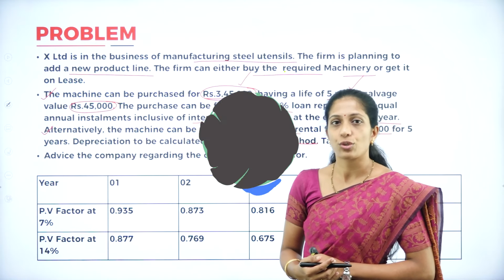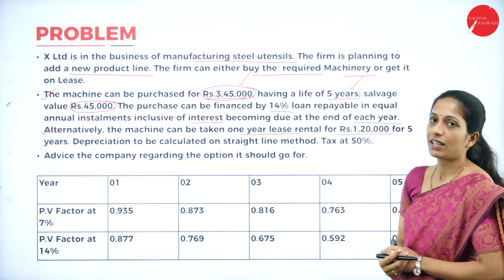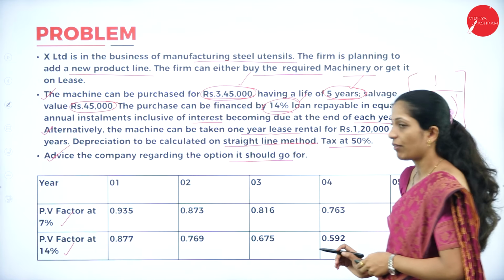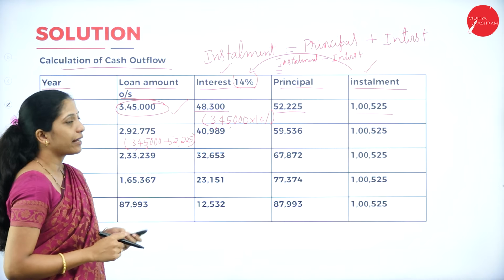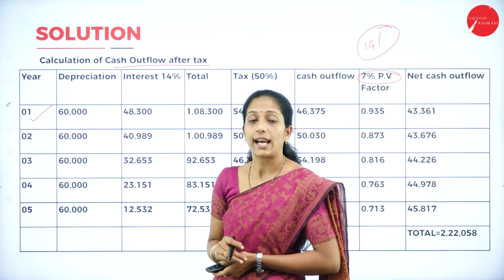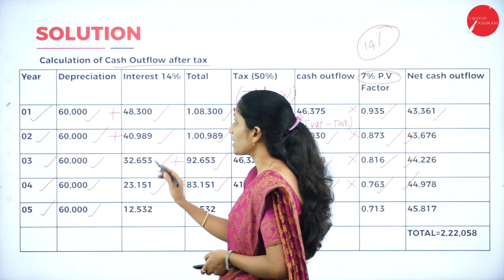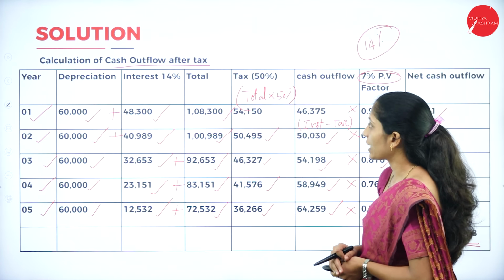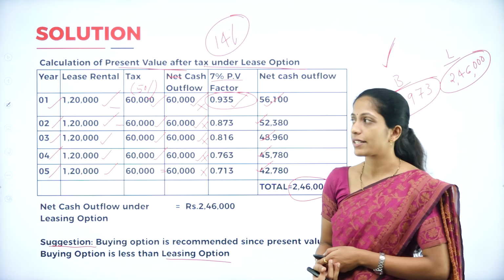DAY 21 | FINANCIAL MANAGEMENT - III | VI SEM | B.B.A | LEASE FINANCING | L6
Course : B.B.A
Semester : VI SEM
Subject :  FINANCIAL MANAGEMENT - III
Chapter Name : LEASE FINANCING
Lecture : 6